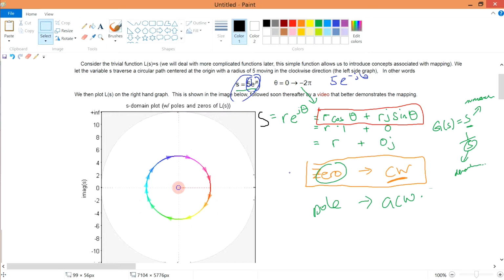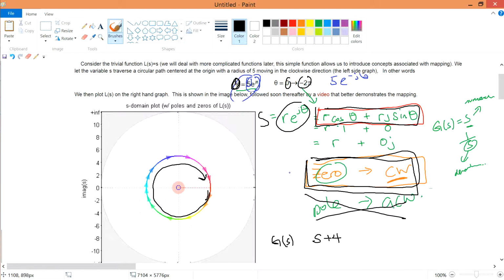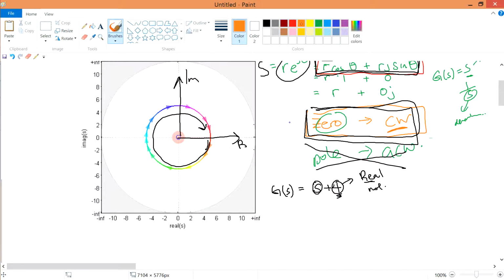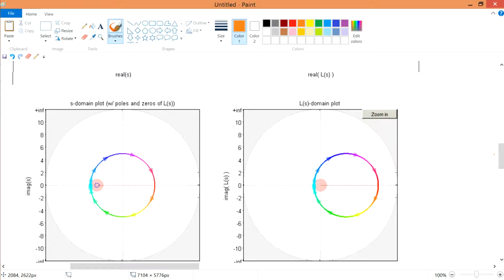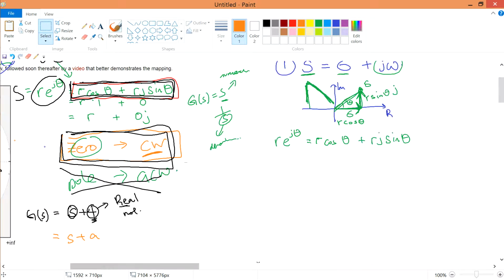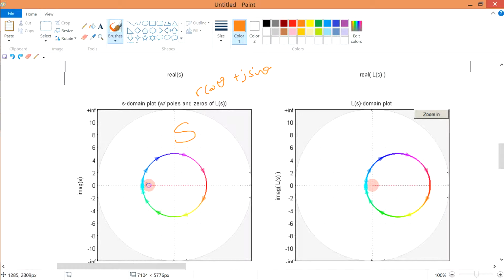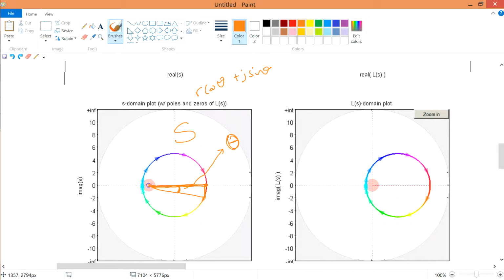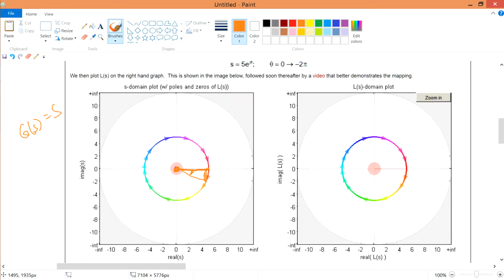2 Mapping of a zero